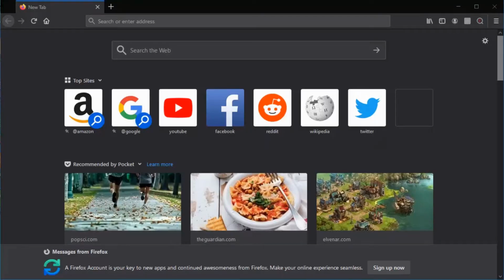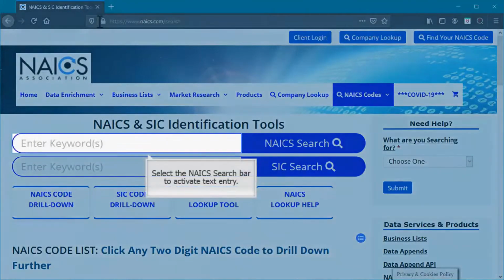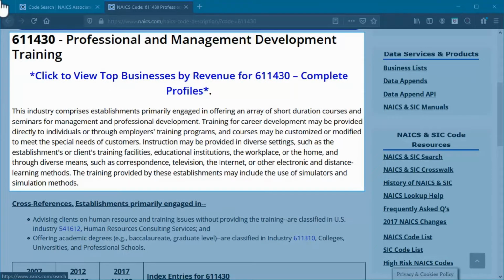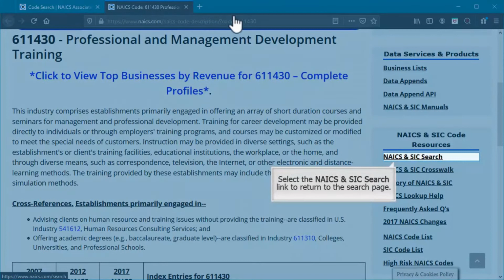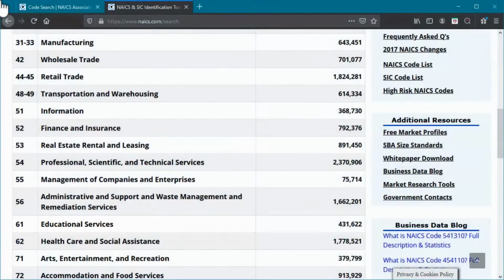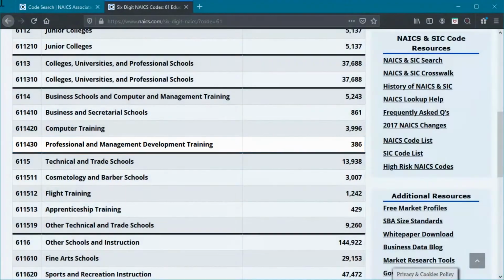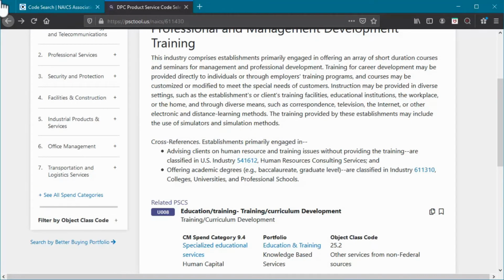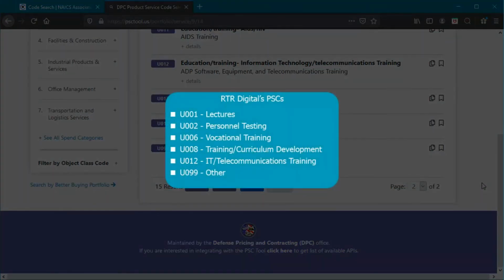How to Determine A NAICS Code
In addition to providing some basic small business marketing tips, this video will also help business owners successfully find their NAICS codes.